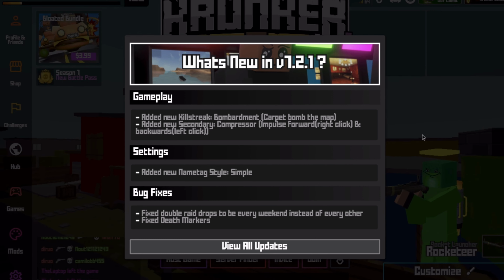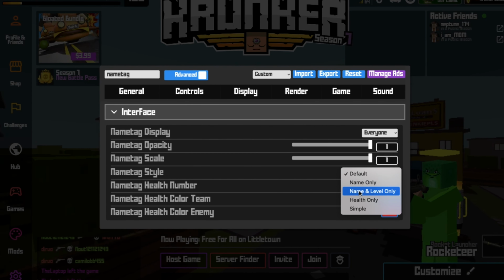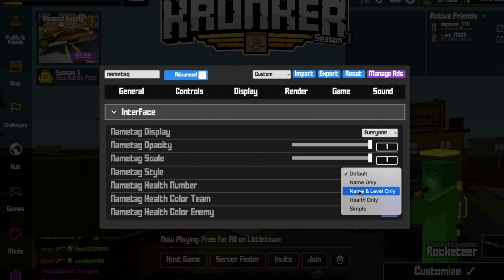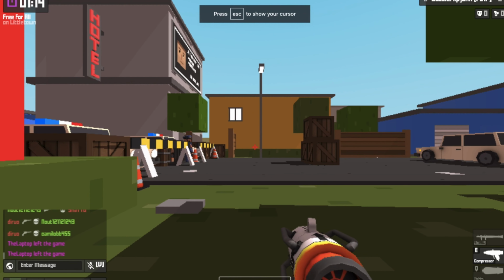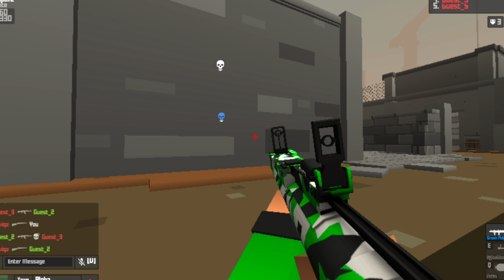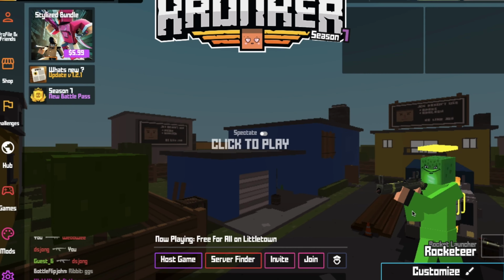Another Secondary Has Come Out!!! (Compressor)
heyyyy what;s up guys we''re back with another video since my rocket mastery video came out! Another video is here!!!

We're going to be trying out the new added secondary: Compressor

And they also have added a new nametag style: Simple (will be showned 6:41)

Have a great and amazing day! I love you guys
Bottleflipjohn aka Bottle out!